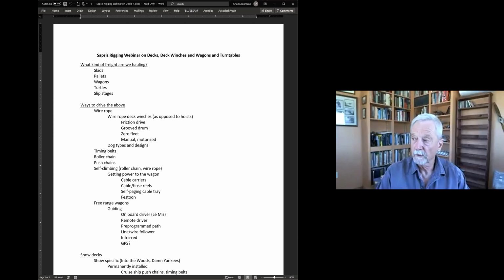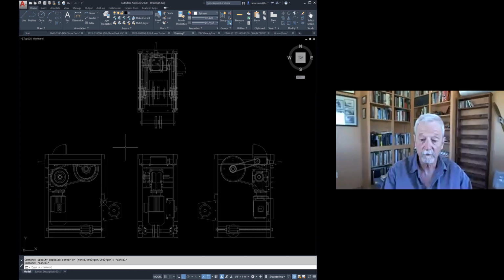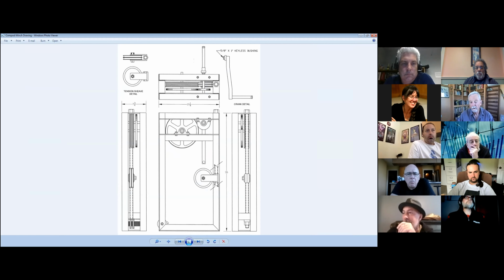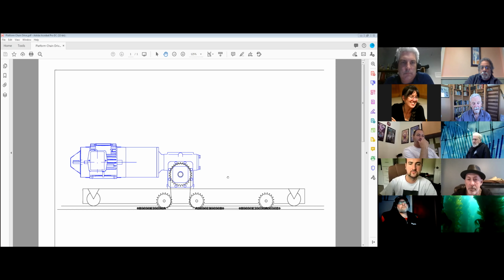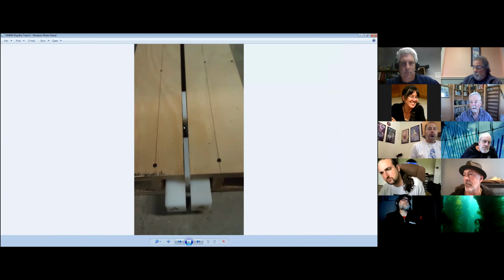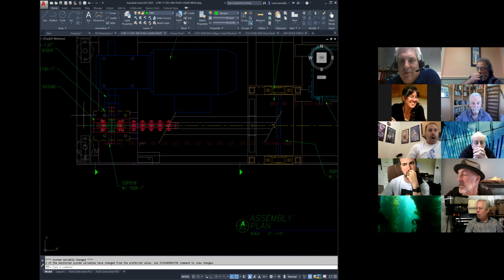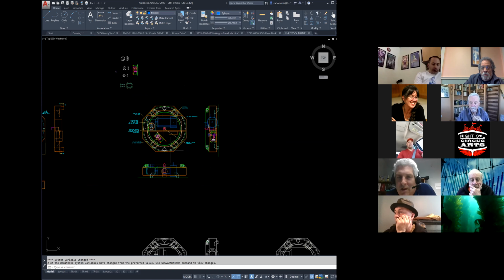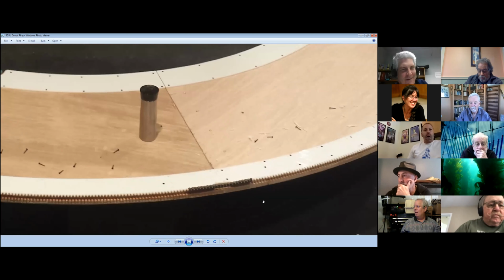Deck Winches & Tracks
Loren Schreiber, Chuck Adomanis and Bill Sapsis discuss cable and belt drives, push chains, self-driven units, etc. and carrying power/control to skids, pallets, wagons & turntables.